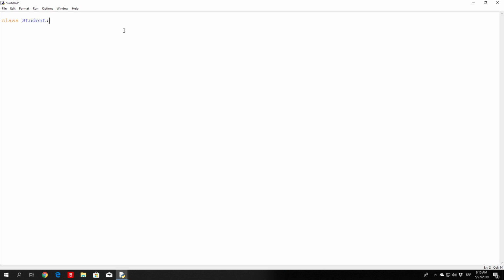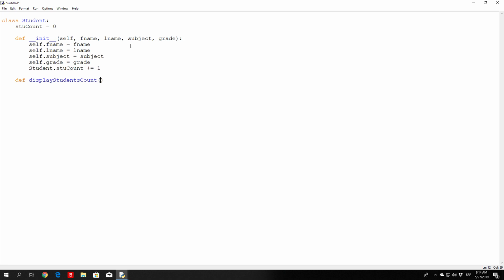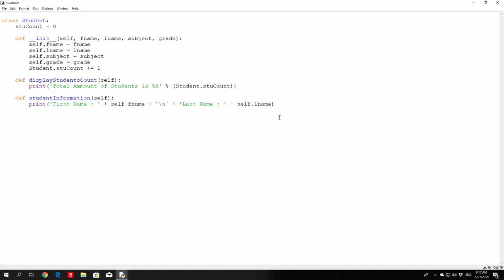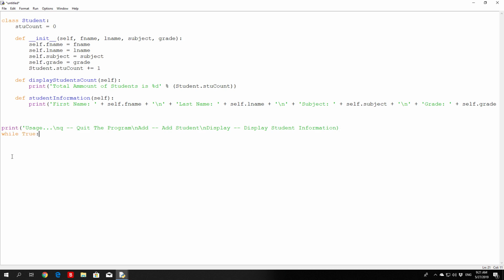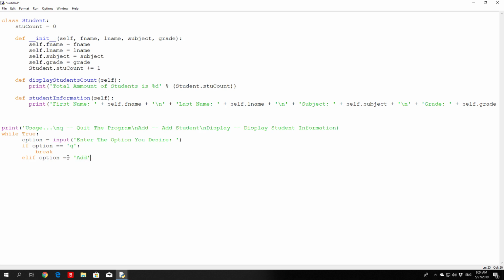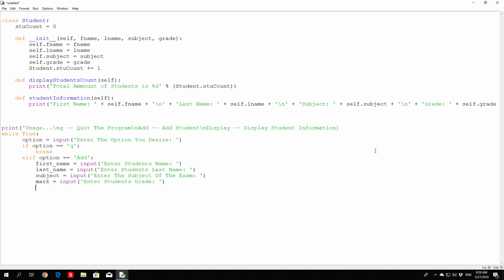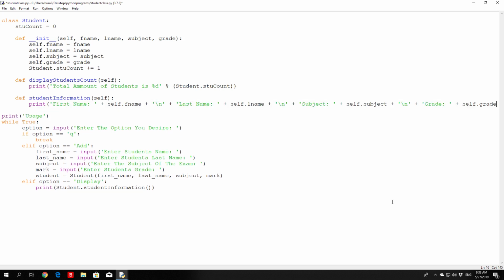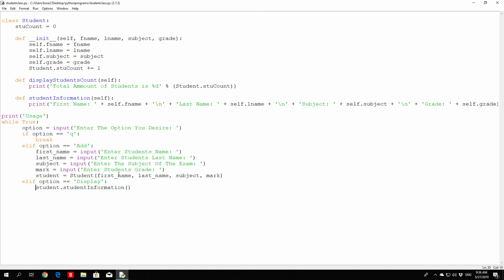Object Oriented Programming in Python Using Your Class in a Program